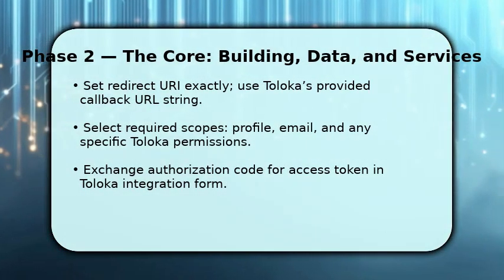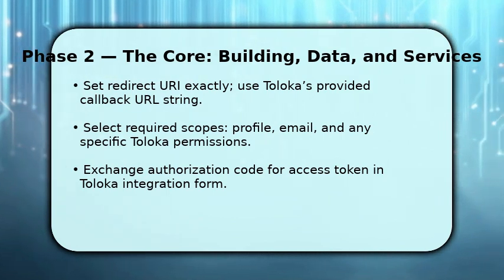How to Connect Live Id with Toloka (updated)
How to Connect Live Id with Toloka (updated) | 🔒 Surfshark VPN Deal — Stay private and secure. $1.99/mo + 3 Months Free ▸

Discover the step-by-step guide to linking your Live ID for enhanced collaboration on Toloka projects. This video will walk you through authentication methods, troubleshooting common issues, and maximizing productivity with seamless integration.

Live ID, Toloka connection, authentication process, collaboration enhancement, troubleshooting Live ID Toloka, productivity tips for live IDs on Toloka, integrating Live ID into Toloka projects